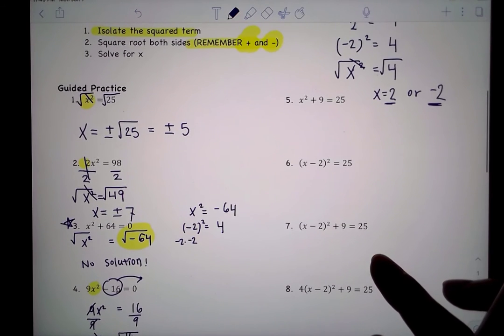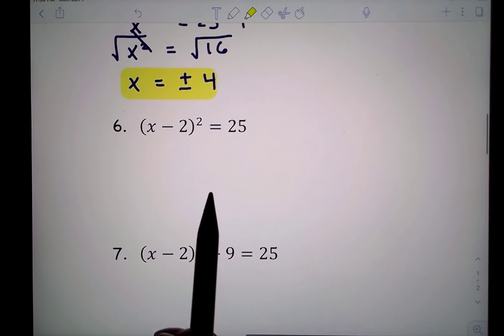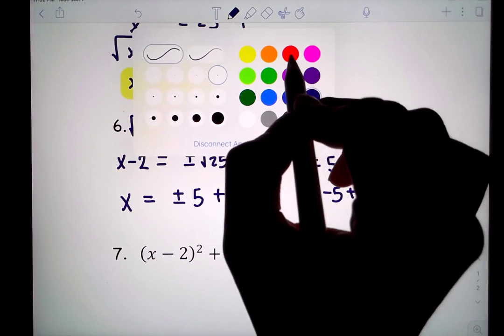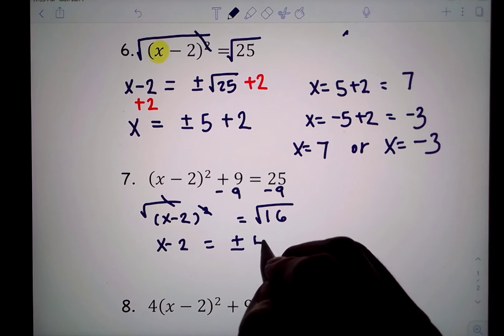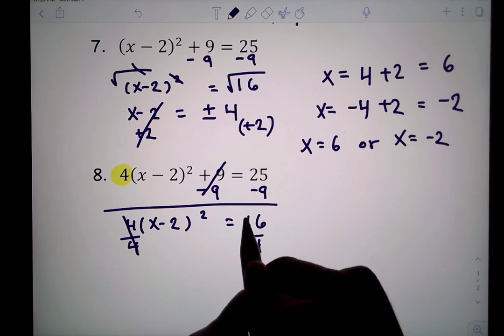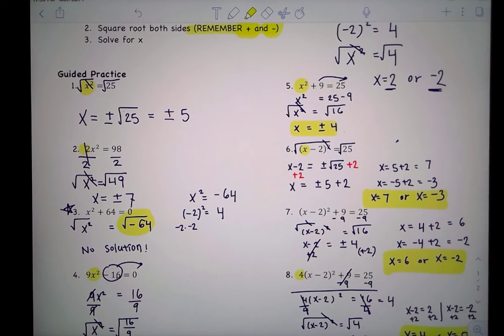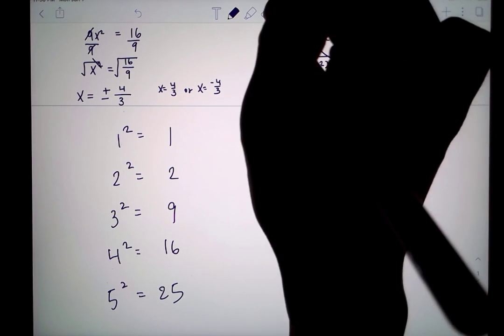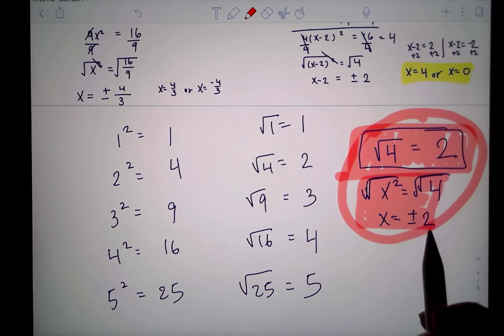6:2 AA B